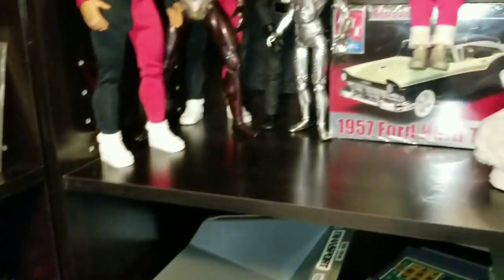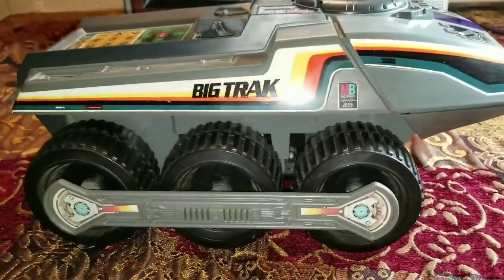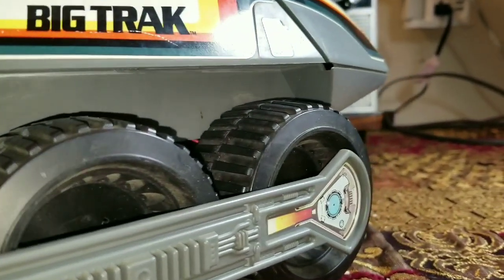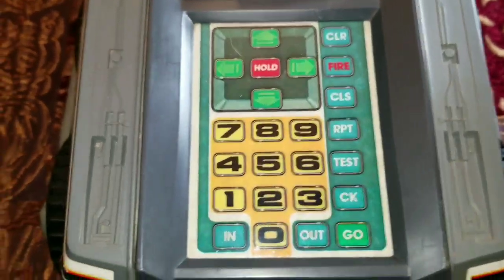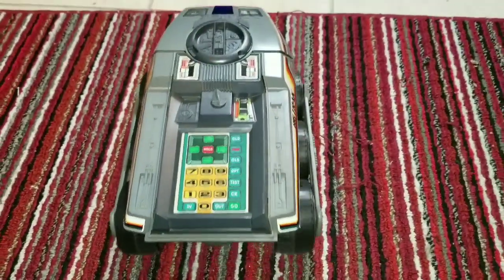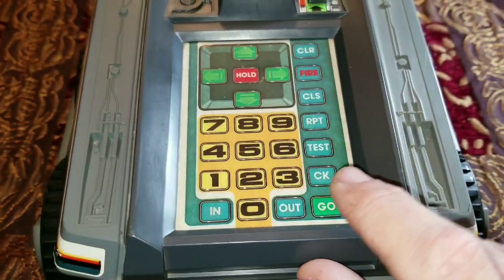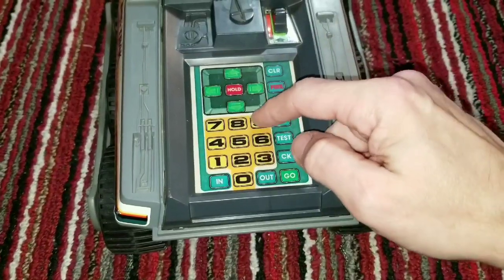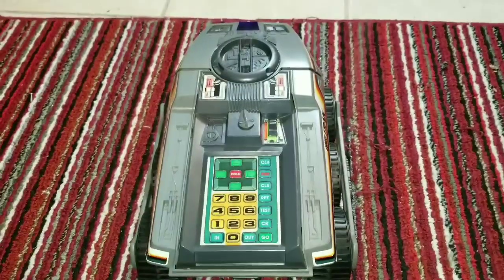1979 Milton Bradley BIG TRAK